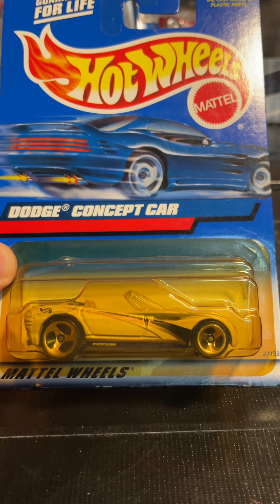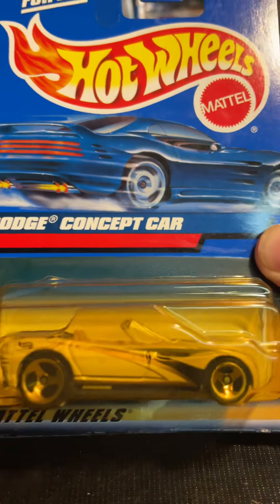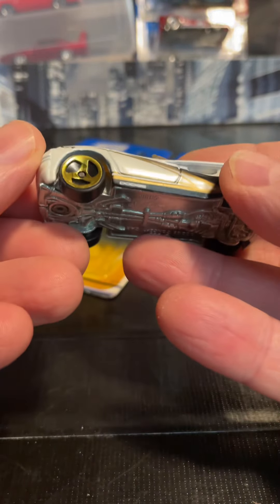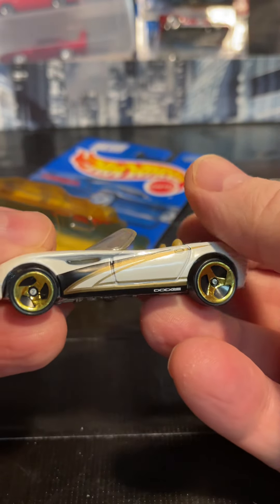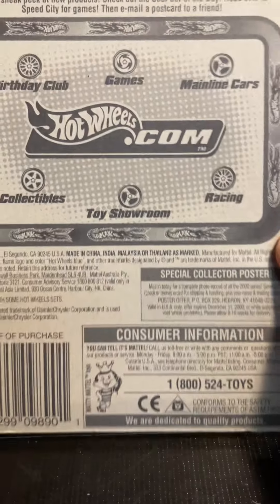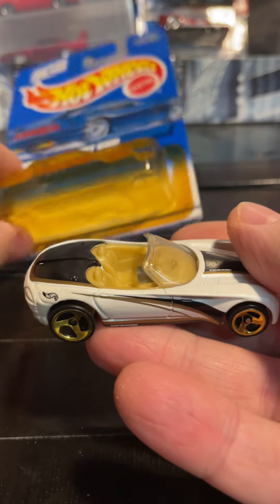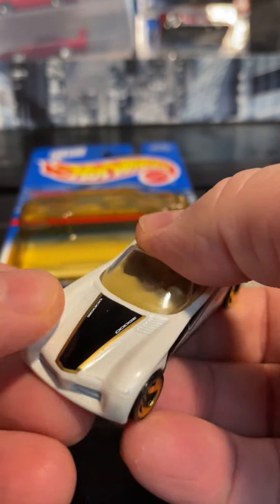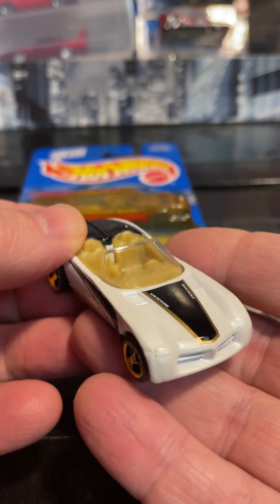Dodge Concept Car unboxing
2000 Hot Wheels No. 167